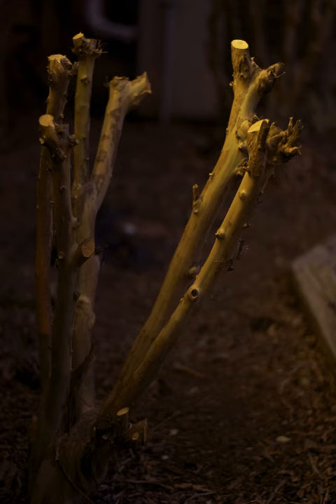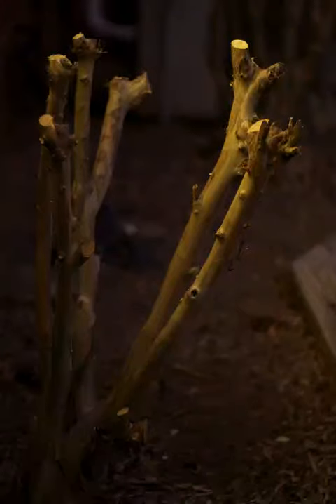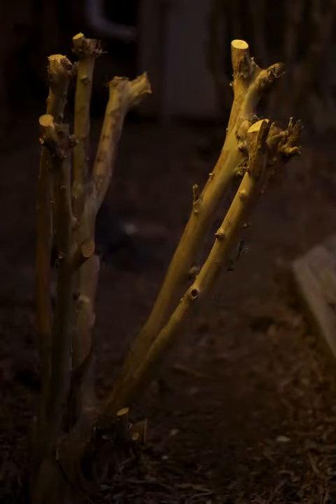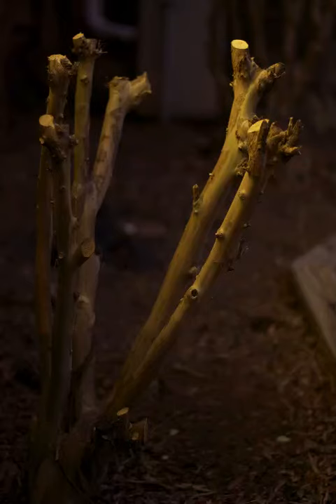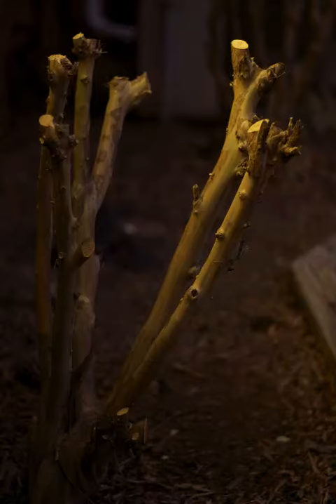Crepe Myrtle - Nikon D200, 50mm f/1.8